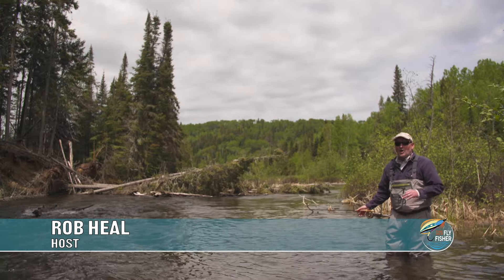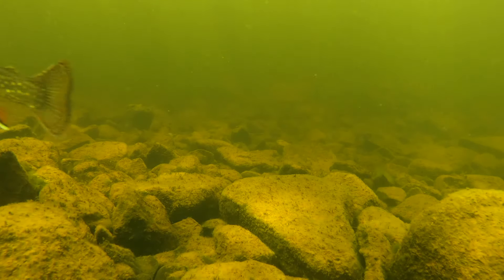Fishing Soft Hackles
Rob Heal walks us through the basics of soft hackle presentation. A deadly technique for beginners and seasoned anglers for many species of fish!